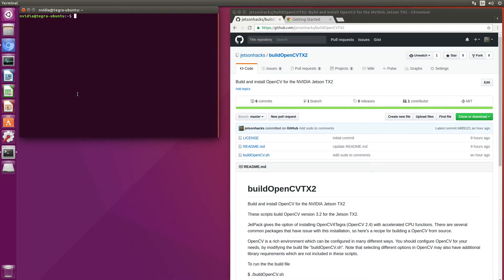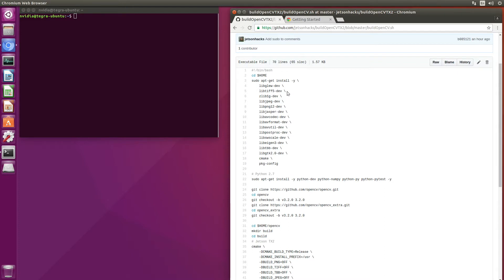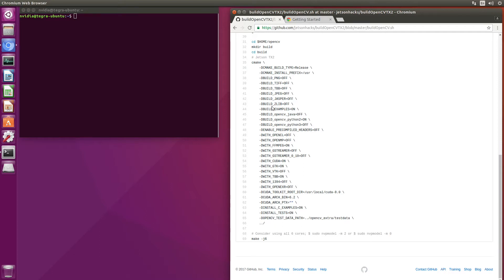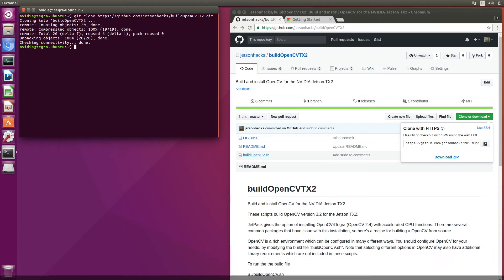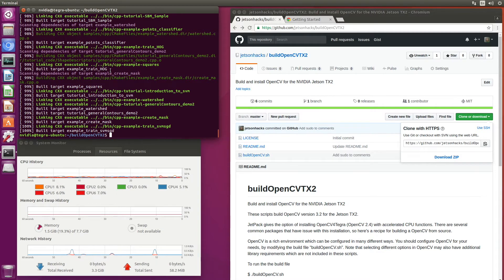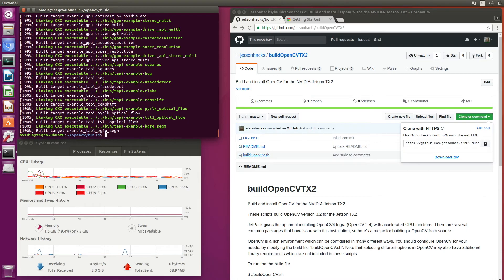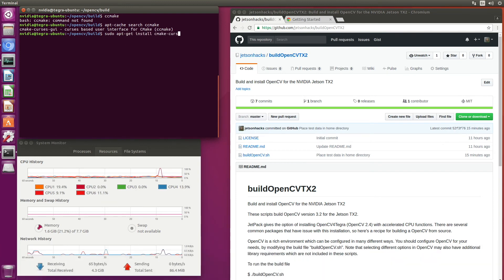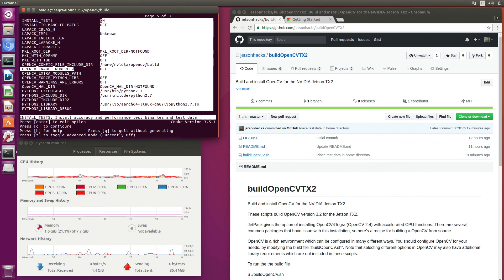Build OpenCV on NVIDIA Jetson TX2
Build and Install OpenCV (v3.2) from source on the NVIDIA Jetson TX2. Full article on JetsonHacks